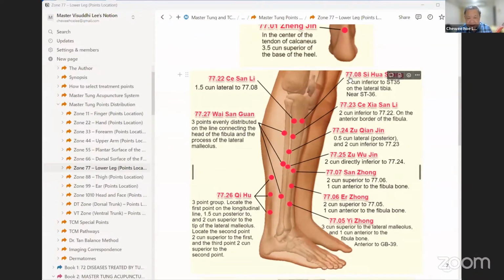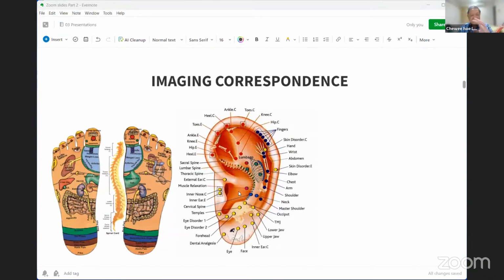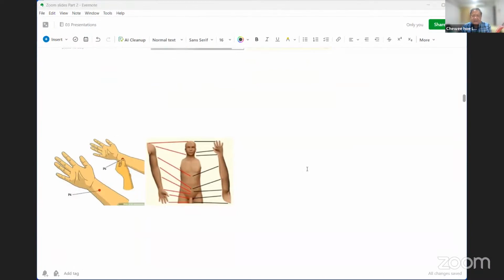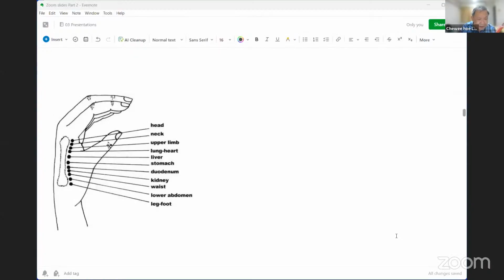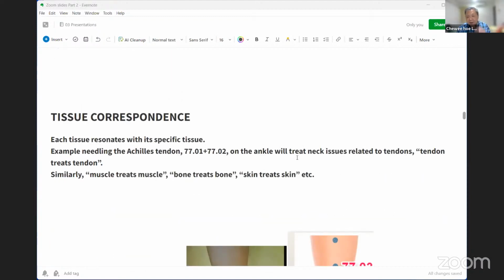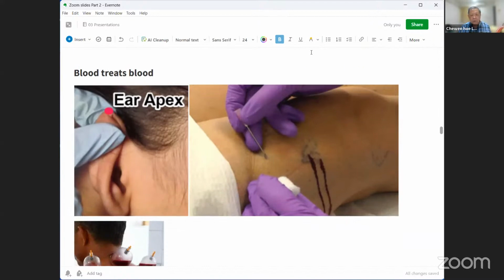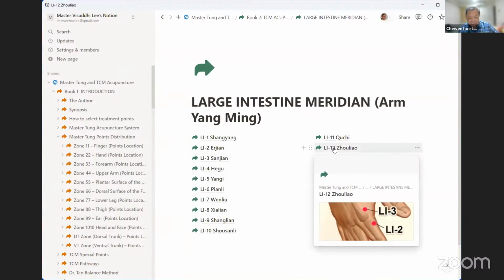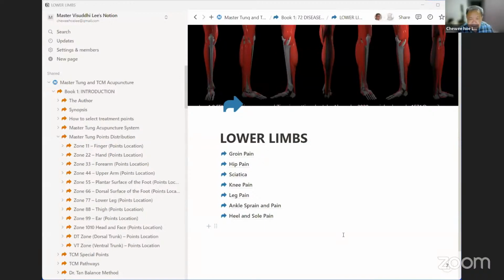Zoom session (TUNG ACUPUNCTURE) BY MASTER.Lee FROM MALAYSIA ,Session 2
FREE MASTER TUNG &
 TCM ACUPUNCTURE INTRODUCTORY & AWARENESS ONLINE TRAINING

Those who are really interested can join in below group link

Training by
By Master Lee From Malaysia

Date: 30th September & 1st October 2023

Join Master Lee on 30th September & 1st October 2023 for a 2 hours free zoom online meet-up where he will enlighten you on:

1.What is The Master Tung Acupuncture System?
2.Why is it one of the fastest growing form of acupuncture worldwide?
3.How does Tung Acupuncture treat certain common diseases? 4.Is the Master Tung System better than The TCM System?
5.The connection between acupuncture and fascia.

For more details / Zoom Id & Passcode Whatsapp 'TUNG ACUPUNCTURE' to 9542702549